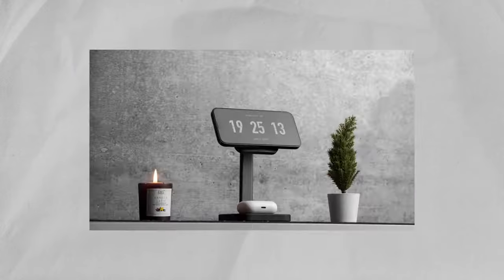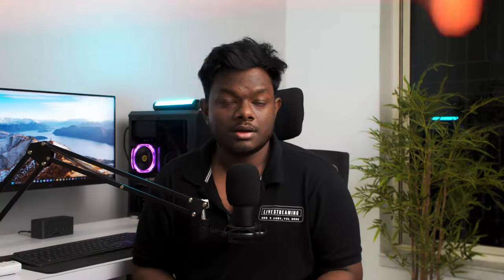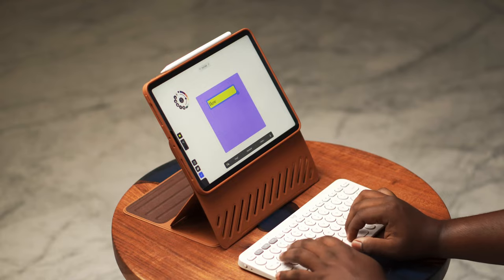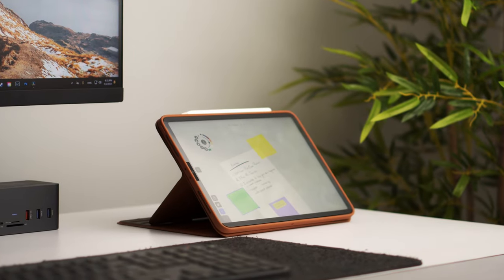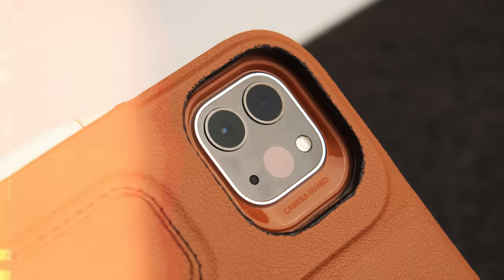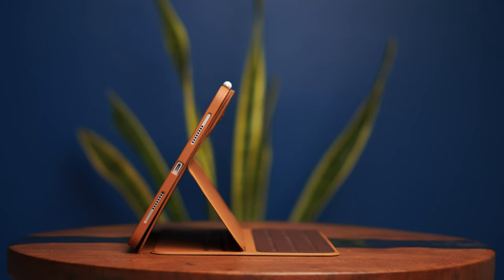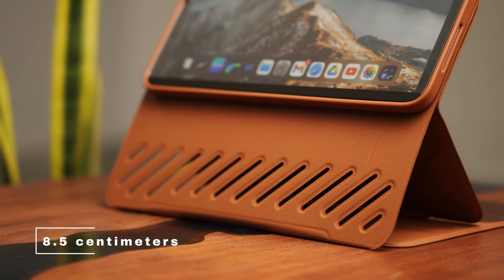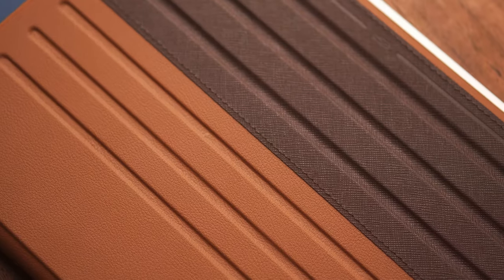A Must Have Accessory For Every Content Creator !!!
If you're a content creator, you know how crucial it is to have the right tools at your disposal. In this video, we're diving deep into the world of accessories with a review of the ESR Gear iPad Case, the must-have companion for every creative mind out there.